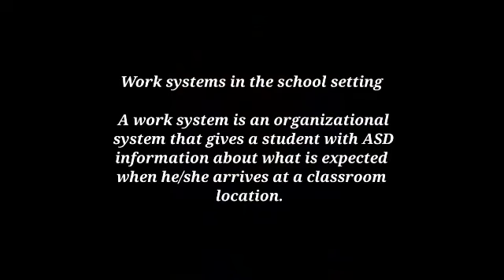Strategy in physical & health education part2